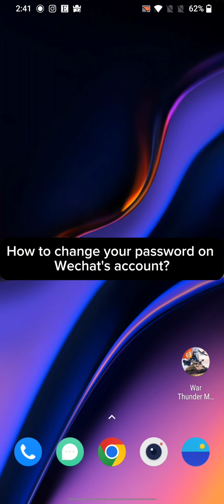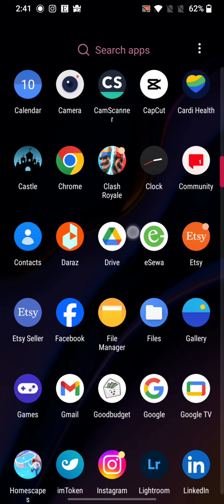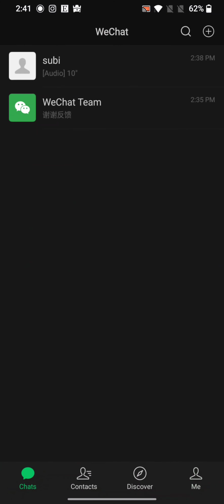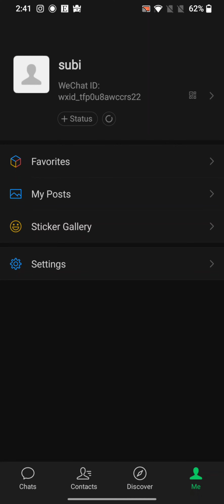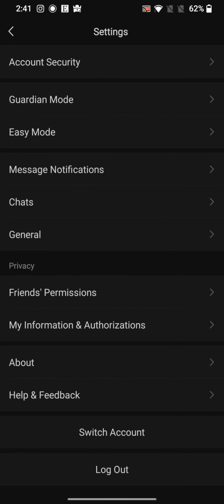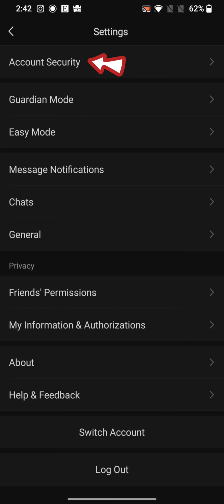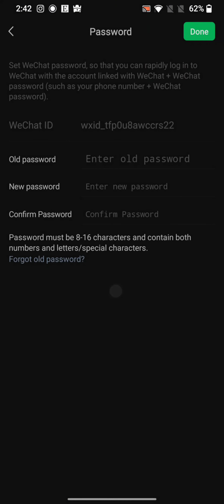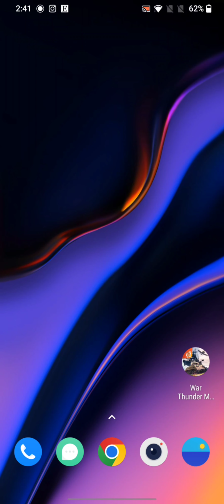How to Change Your Password on WeChat Account? Edit Your Password on WeChat Account on Android 2024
Welcome to our step-by-step tutorial on changing your password for your WeChat account! Whether you're looking to update your password for security reasons or simply need to refresh your memory, this video has got you covered. In this tutorial, we'll walk you through the entire process of changing your password on WeChat, ensuring that your account stays secure and accessible only to you.